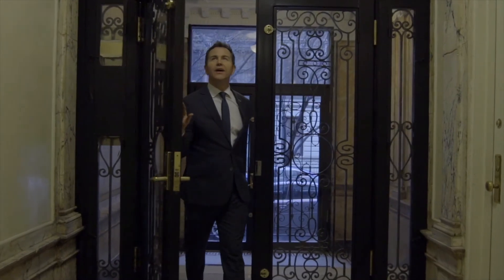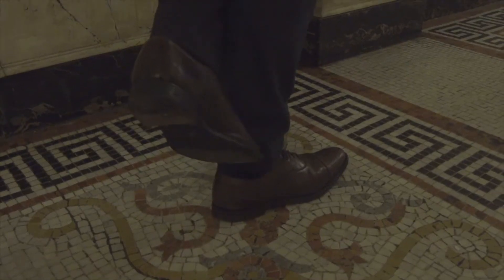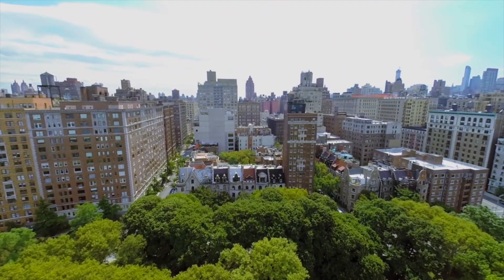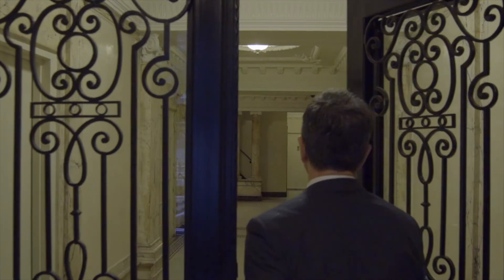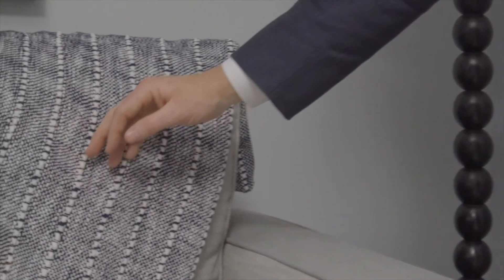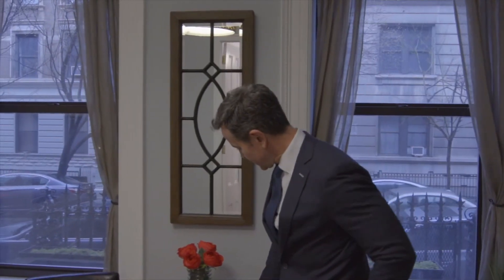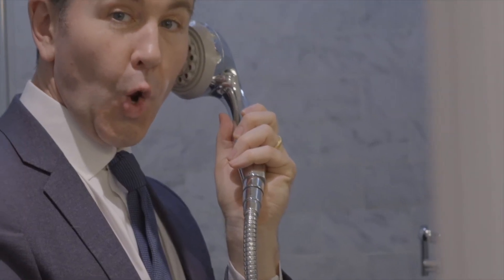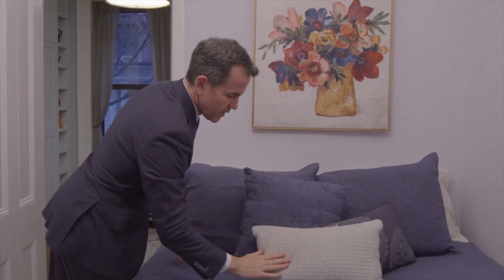324 West 83rd 1E - A COTTAGE BY RIVERSIDE PARK BrianKLewis.com